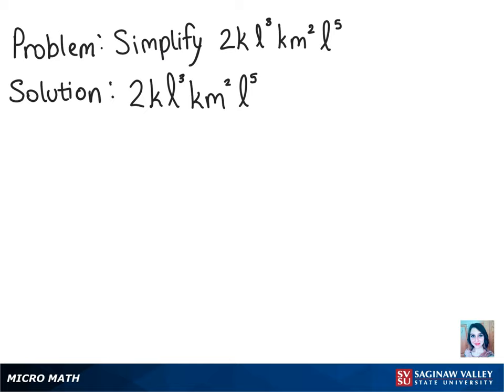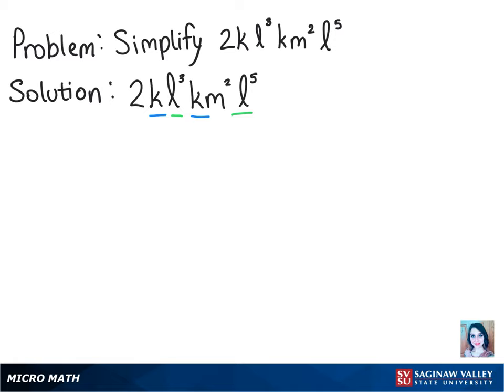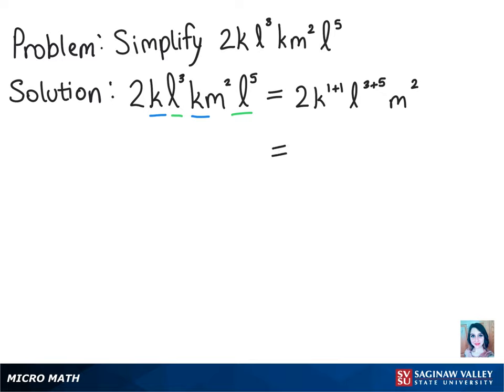Exponents: Simplify 2k L^3 k m^2 L^5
Amber from SVSU Micro Math helps you simplify an expression involving exponents using properties of exponents.

Problem: Simplify 2k L^3 k m^2 L^5